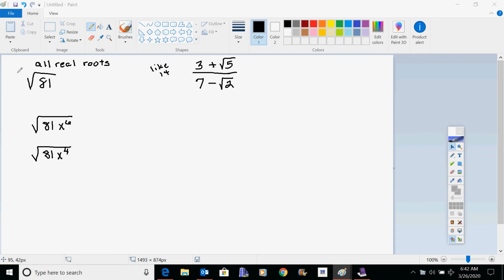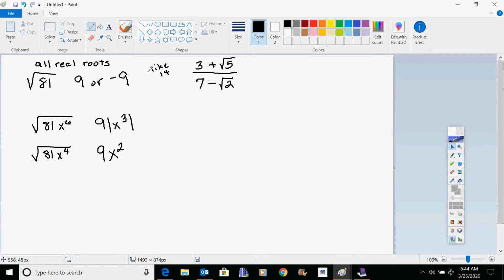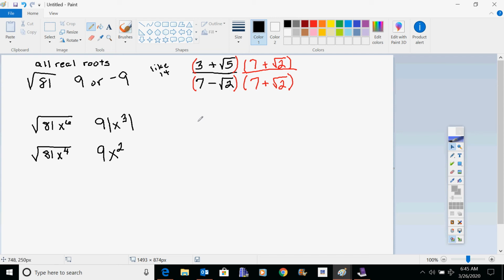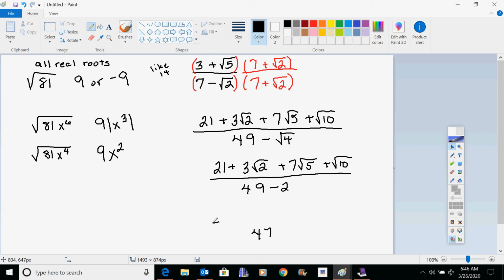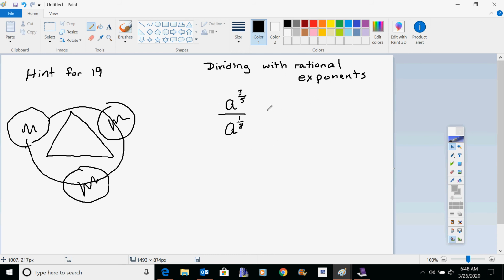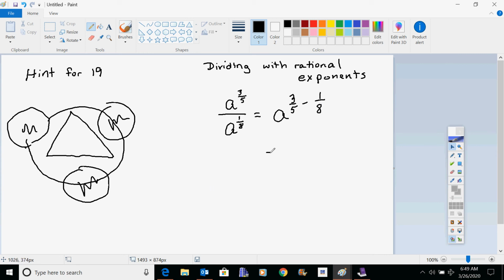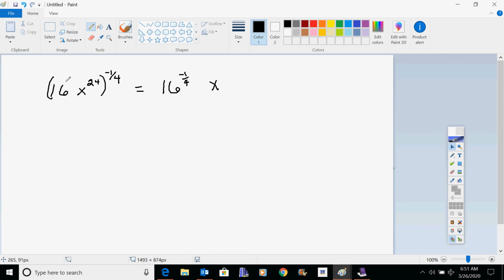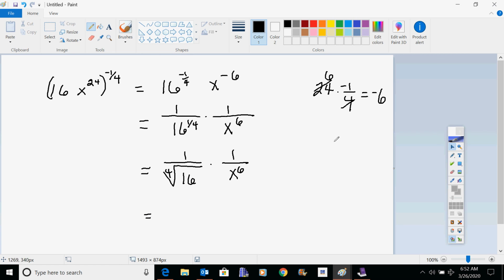6 1 to 6 4 Question Responses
Rational Exponents Q & A Helps